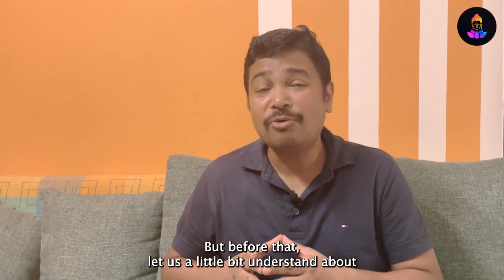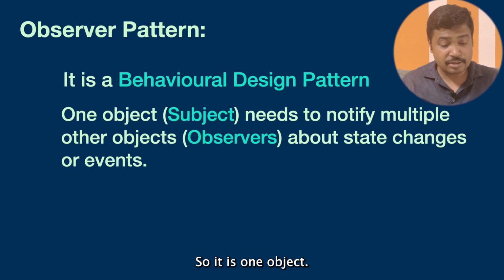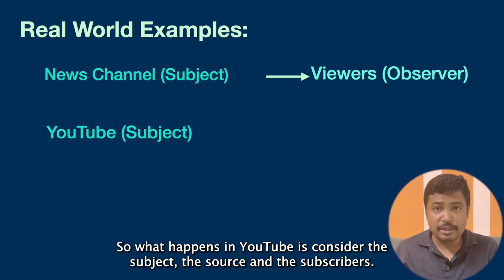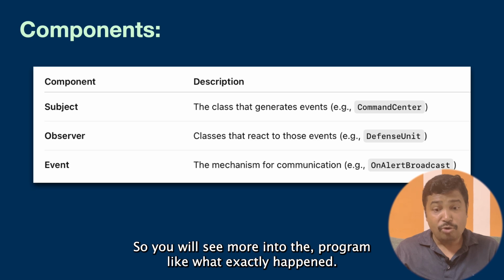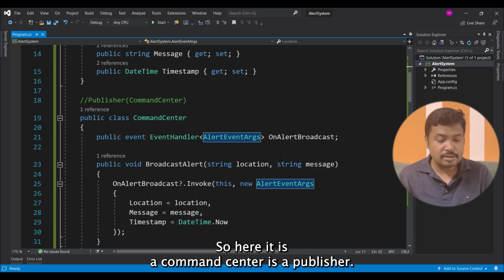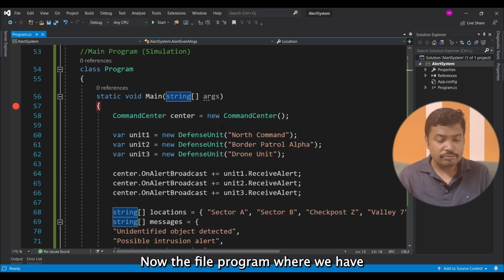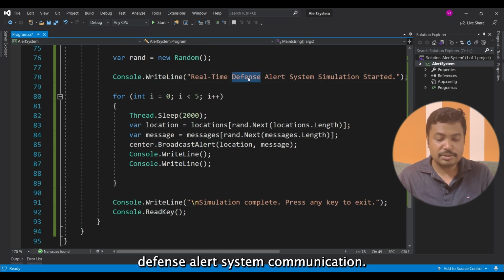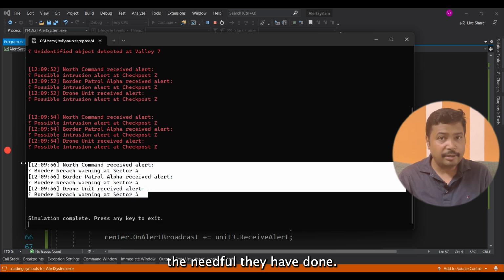Border Security Alert Communication System | C#.net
Security communication or any other communication is very vital to any system. How to achieve this system using C#.net with observer pattern,
please go through the video and understand the concept.

Please go through to understand that how it is possible and many concept like observer design pattern, subscriber, broadcaster classes,  objects etc.

Especially with c#.net, web technologies worked with many projects and involved in various phases of Software Development Life Cycle.
Currently working as Project Manager with a software firm.